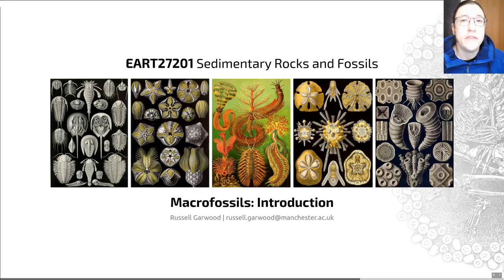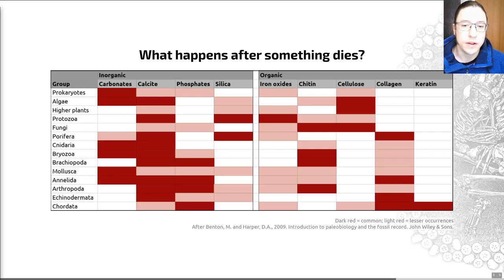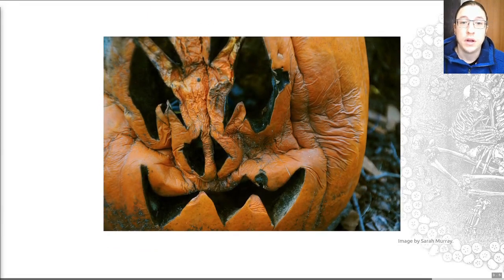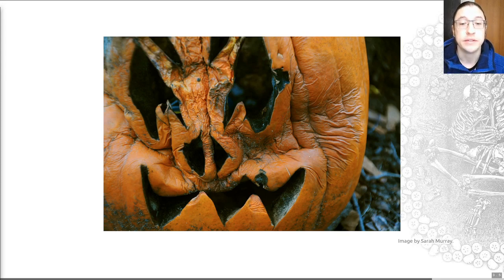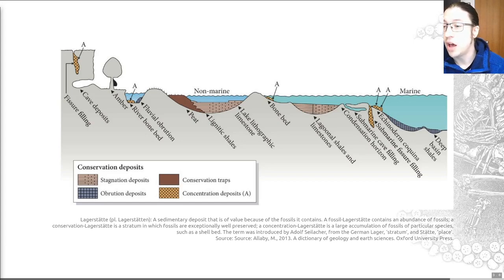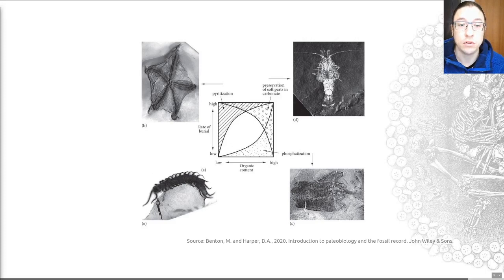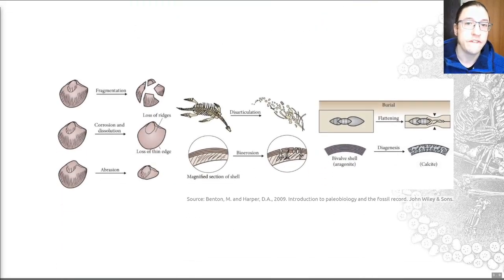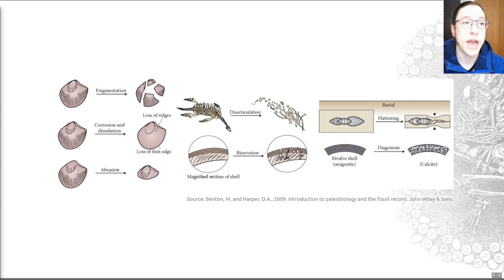Introduction, Video 3 - EART27201 - Sedimentary Rocks and Fossils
Here we learn about the taphonomy/preservation of fossils!